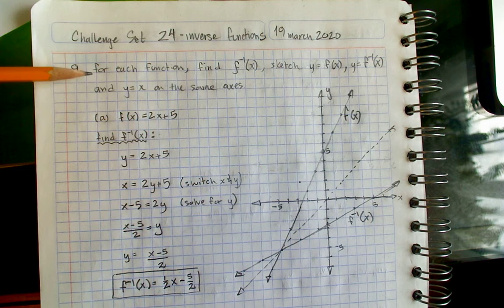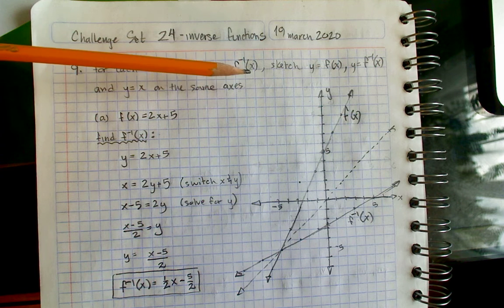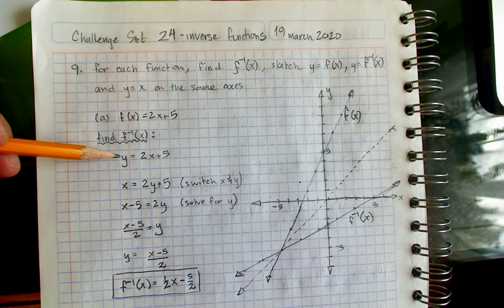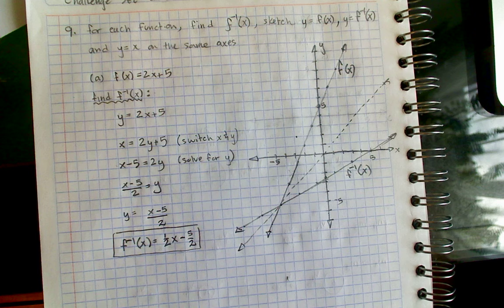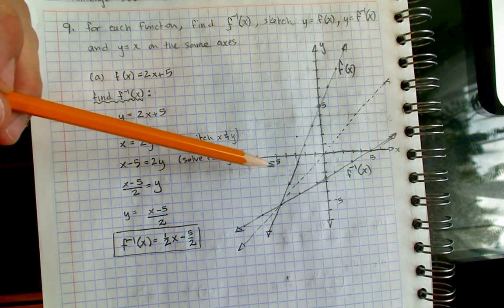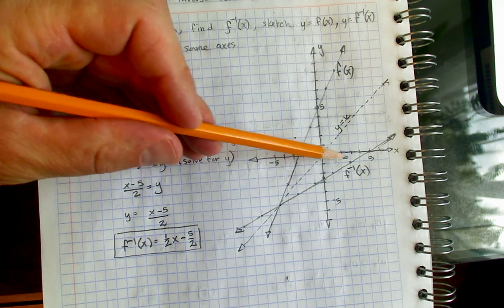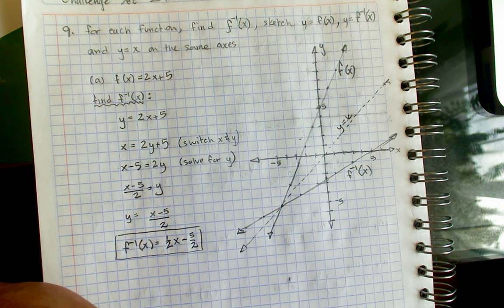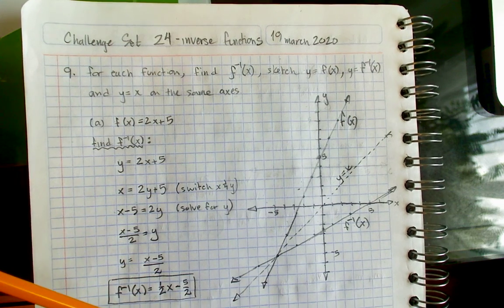Challenge Set 24 Problem 9